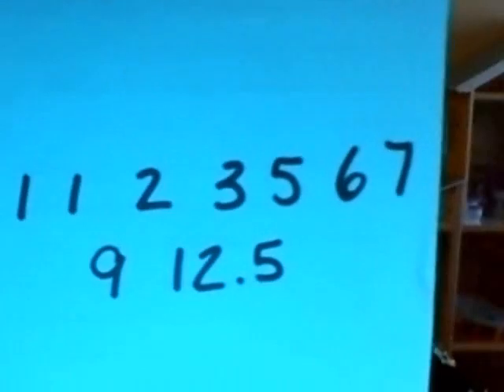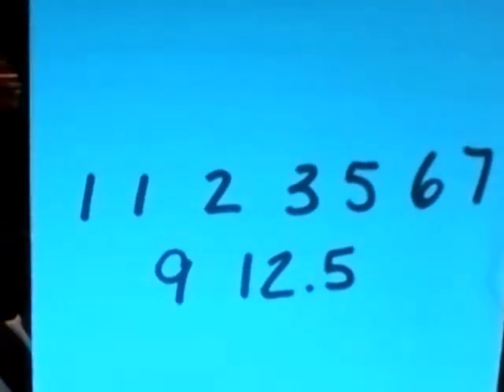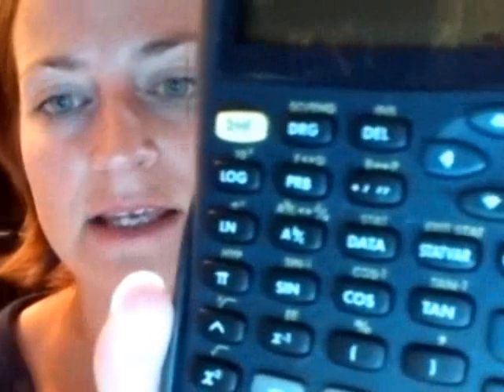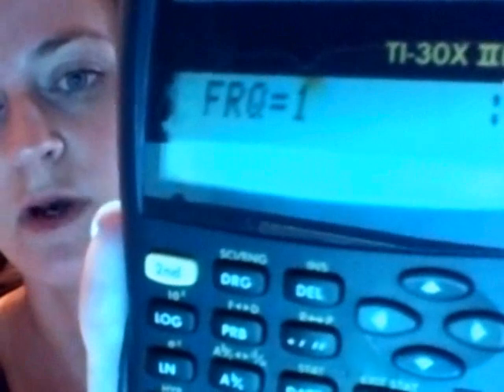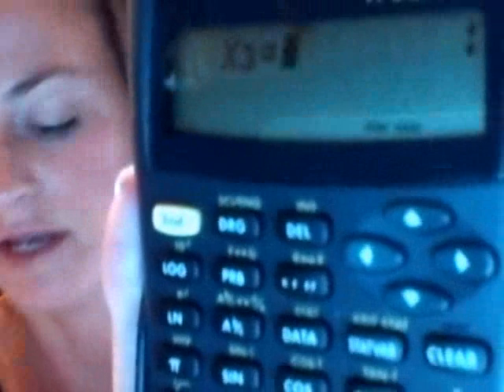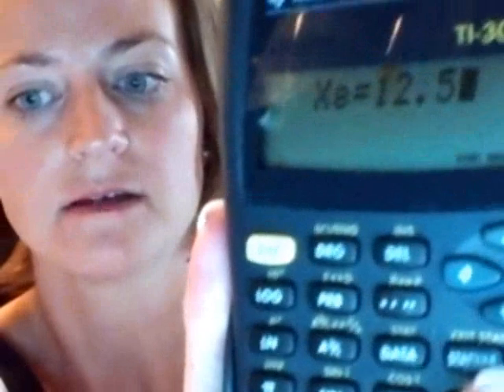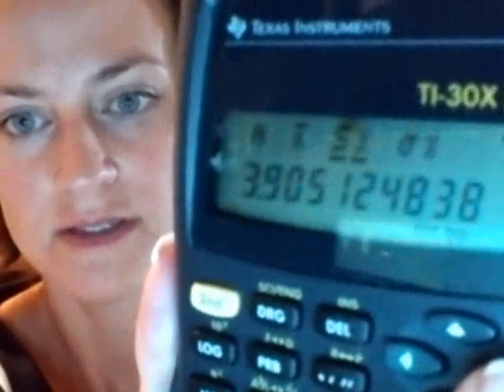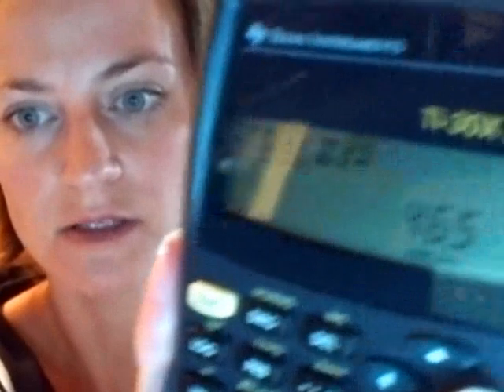Statistics Calculator Tips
How to calcualte the mean and mode on the Texas Instruments scientific calculators